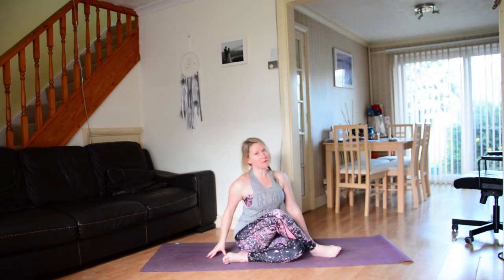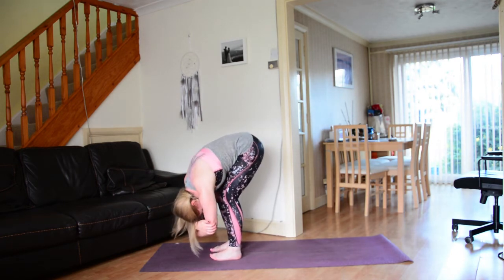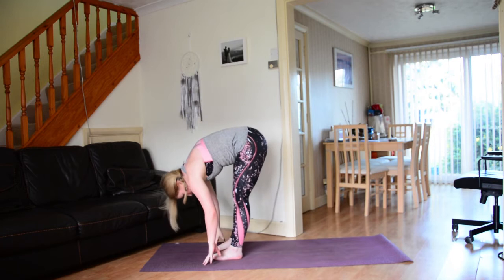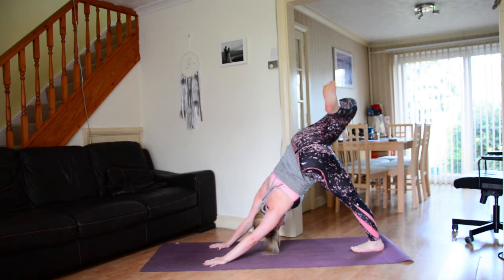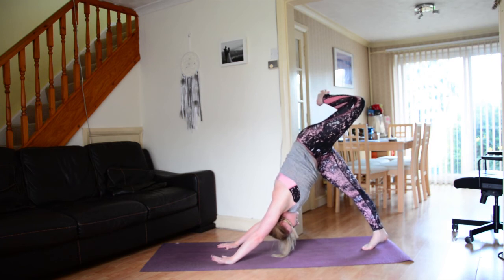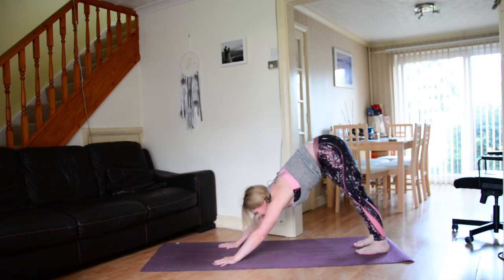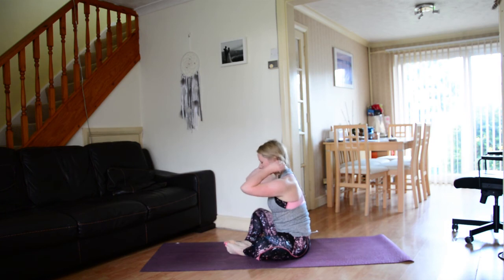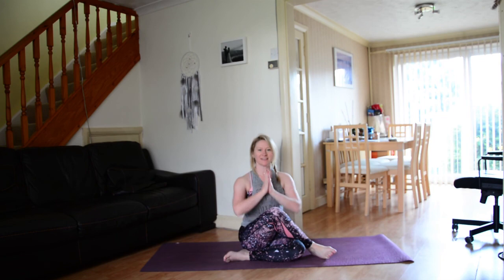10 Minute After Work Yoga Flow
This is an all levels flow which is perfect for an after work stretch out, opening up the shoulders and reconnecting back to yourself.

--- FEATURED ---
Leggings -
Top -
Mat -

Downloadable Yoga Classes:
Coming soon!